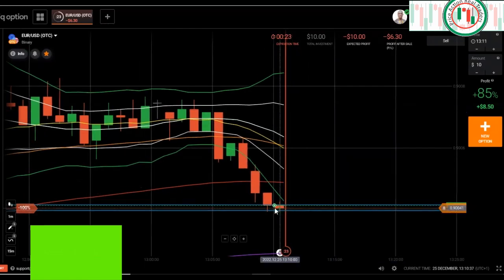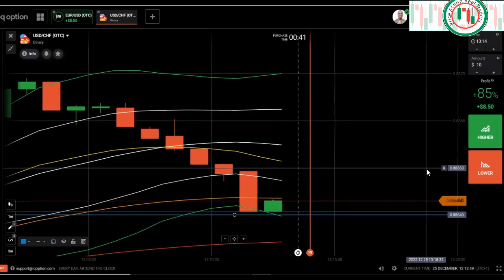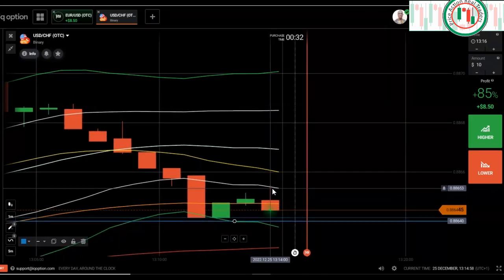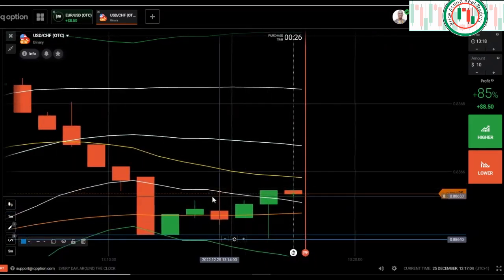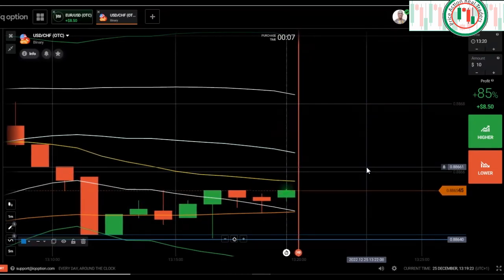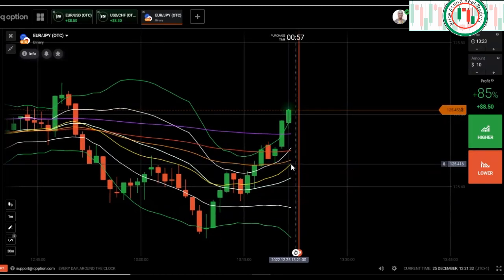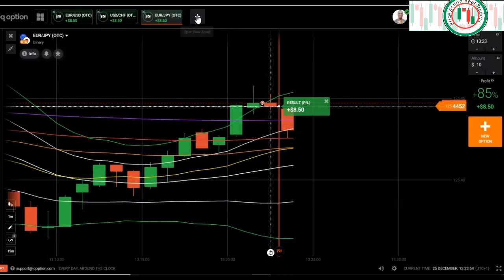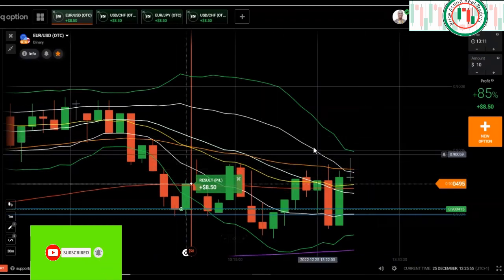@🇳🇬, Live Trading, How to Trade with Market analysis---